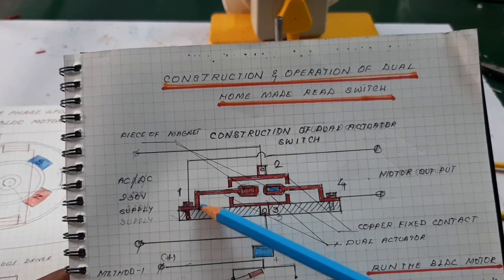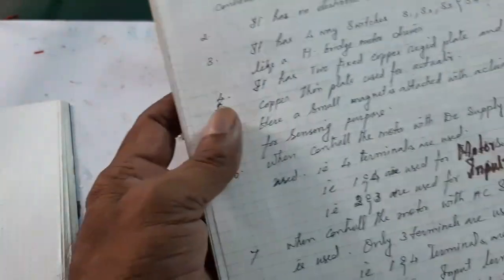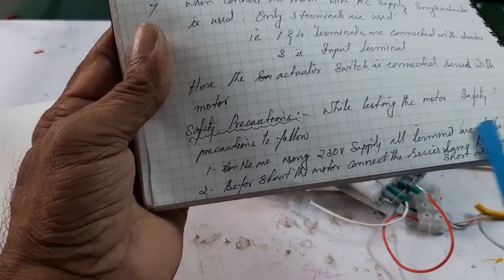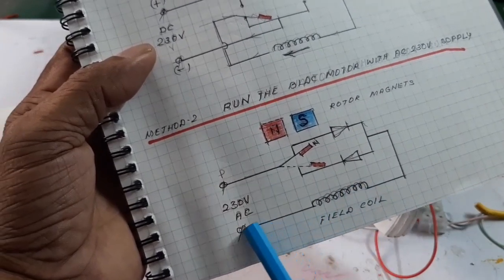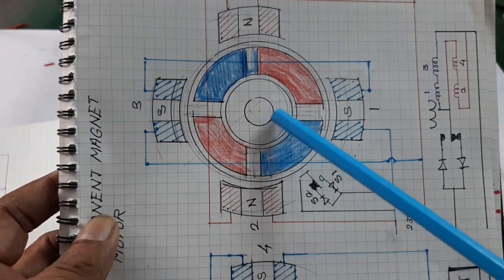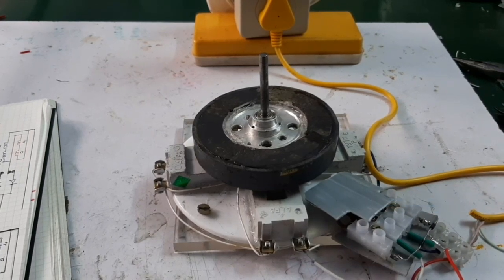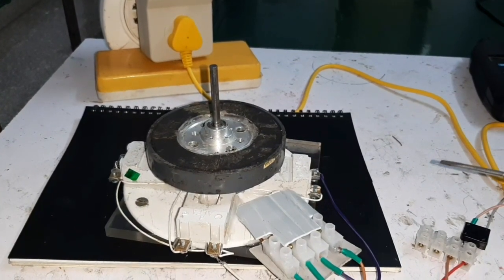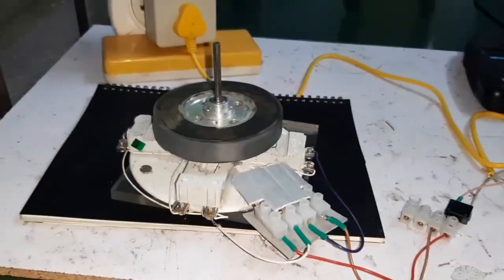Home made bldc motor controller working with ac/dc230v supply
It is a special type of bldc controller to run
the motor by using both ac and dc 230v
supply
It has no electronic circuit
It has two main portion
one is sensor portion and another
one drive portion like h-bridge driver
when using ac supply one actuator circuit is enough for run the motor
when using dc supply both actuator are used
It is working very well in ac supply